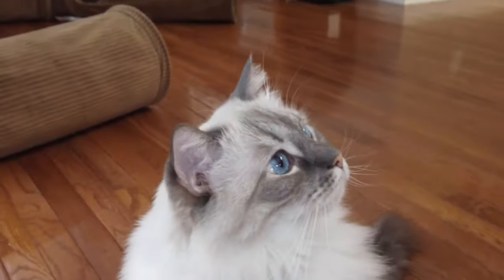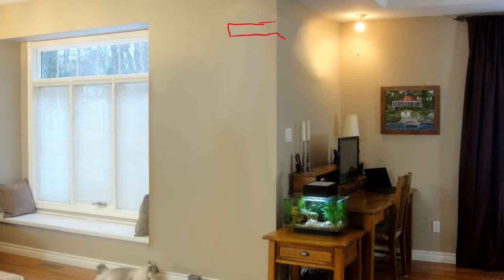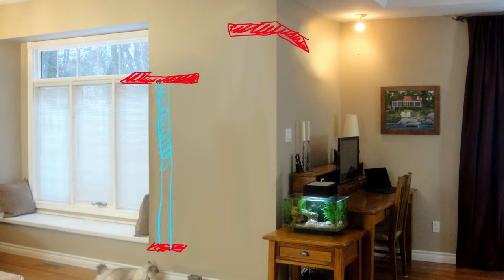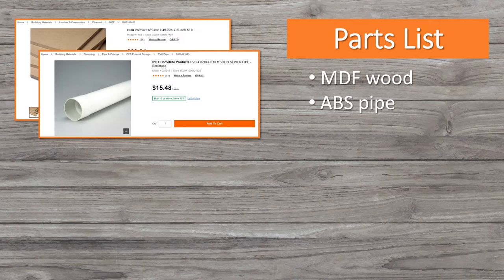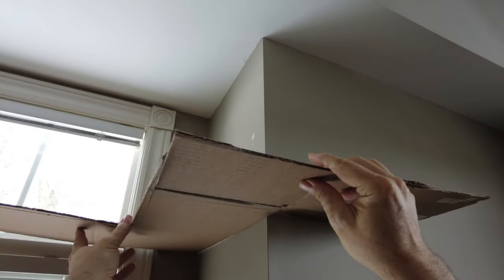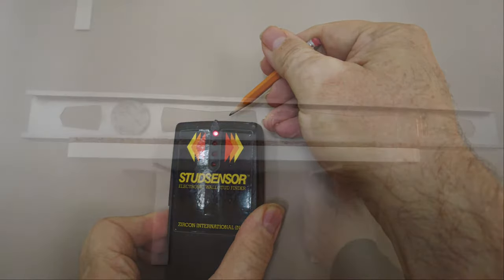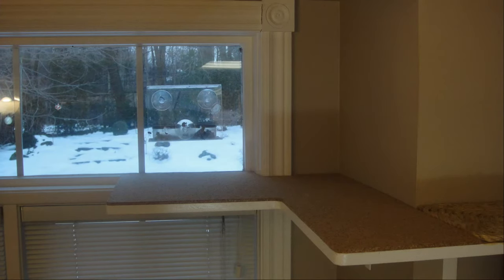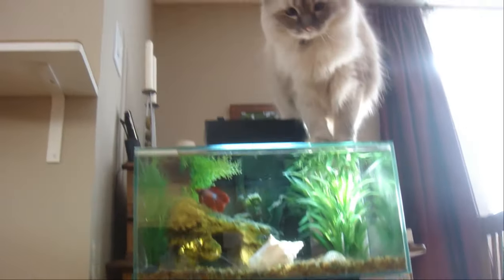DIY Design and Build A Cat Wall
Watch as we design and build a custom cat wall for our two ragdolls, Bwibbles & Fritz.  We show every step from picking the location, selecting materials, placement of shelves, installation, and finally happy cats enjoying the wall.

Our adult ragdoll, Bwibbles, is over 15 pounds and has outgrown most commercial cat trees.  So, we decided to create something tasteful that fits naturally into an open concept home.  Balancing fun and features with the need to not take over the room, this is the ultimate cat wall.

If you have any questions about the design or construction please post and we'll reply with more details.

Bwibbles (and her brother Fritz) are also the stars of a series of children's books.  To learn more please visit the Apple app store: